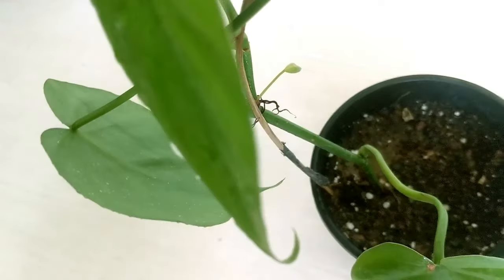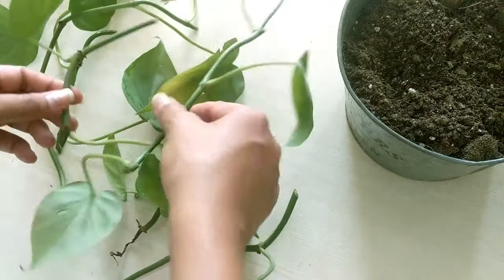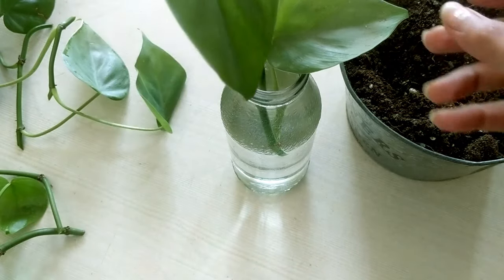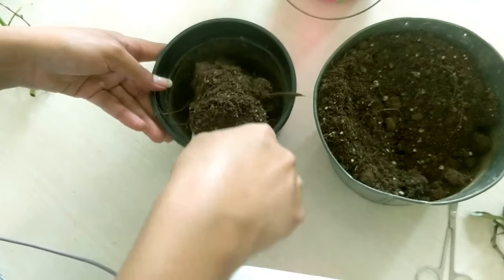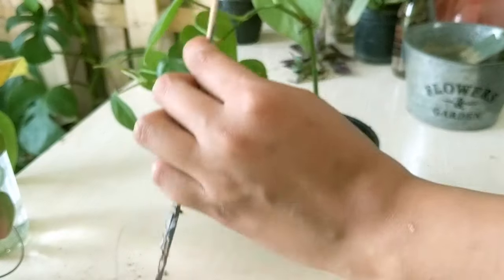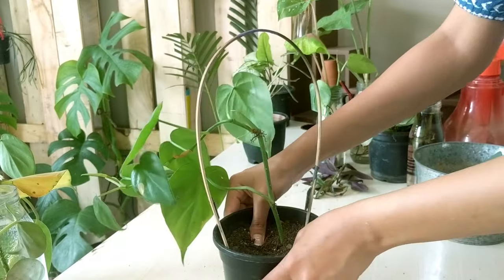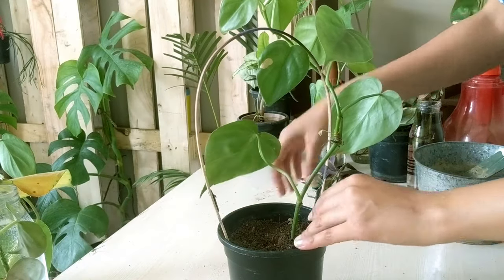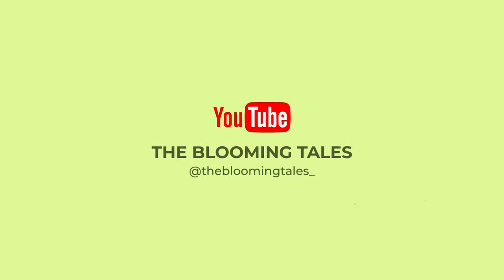Philodendron Heartleaf Care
This video is about the evergreen climber plant Heartleaf Philodendron aka Philodendron hederaceum. It is the most easiest plant to start your gardening journey with.

We are building our platforms to make it easy for you plant people to reach us and shop with us.

Keep showering the love and support.
Together we grow!!!